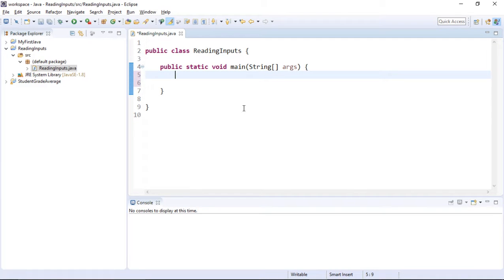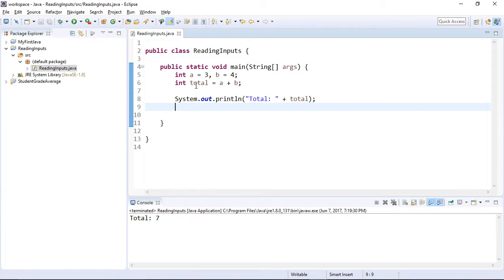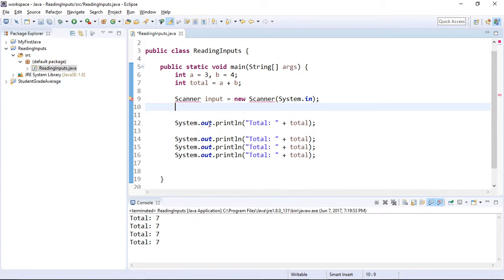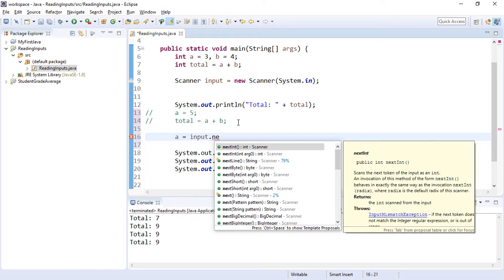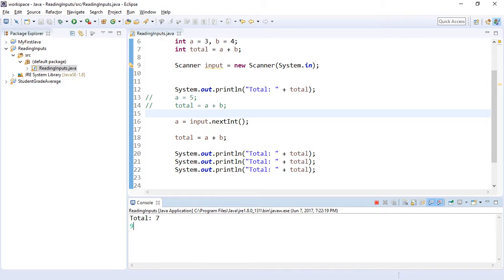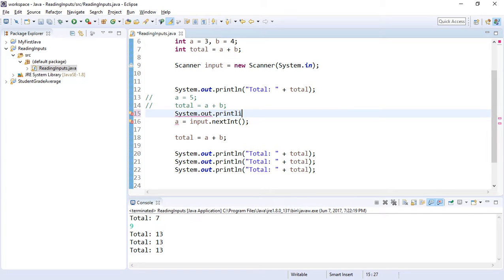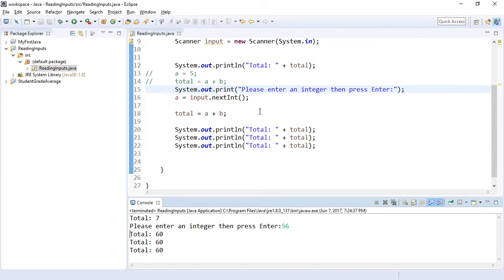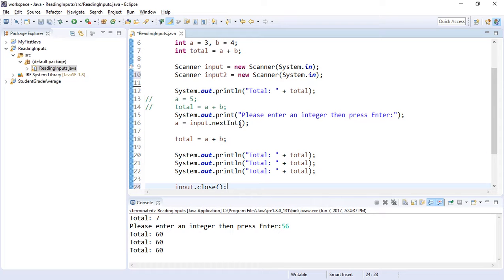Java Programming 1 - Reading Inputs From Keyboard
How to read inputs from the keyboard.